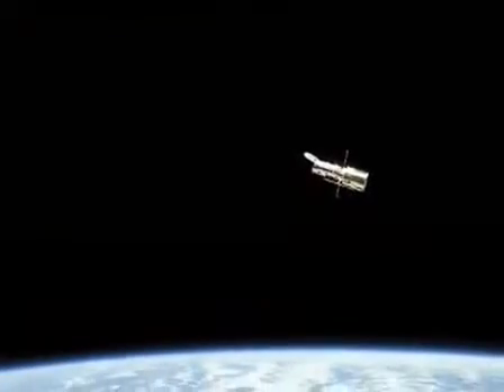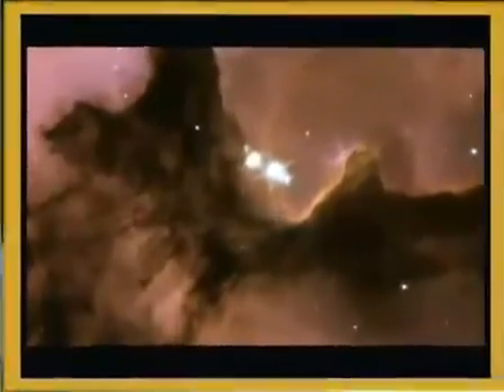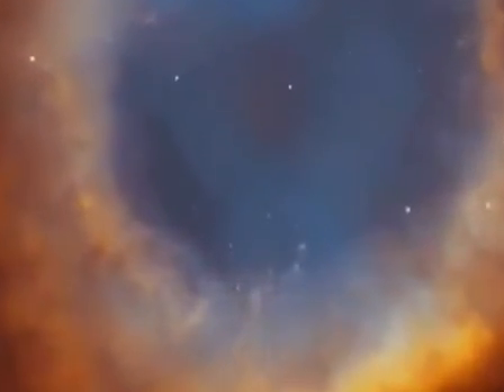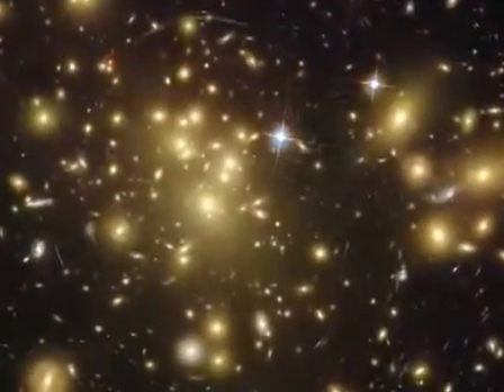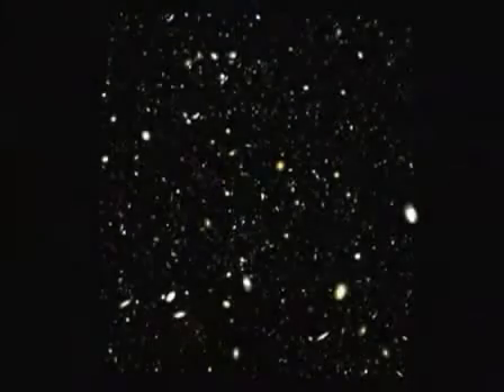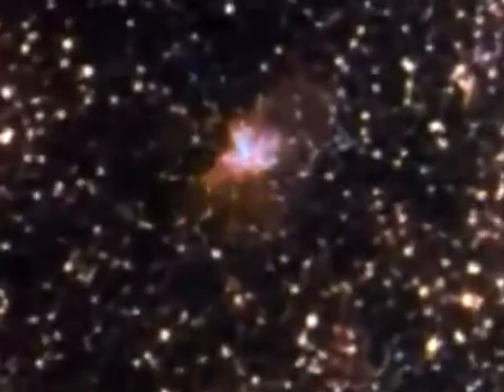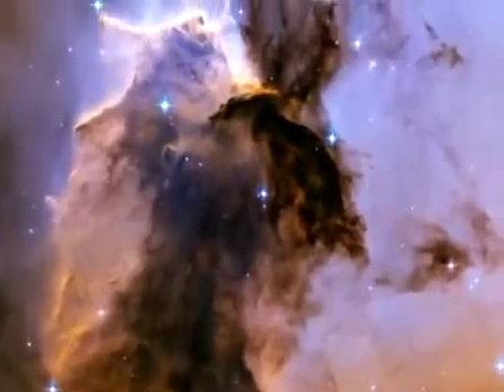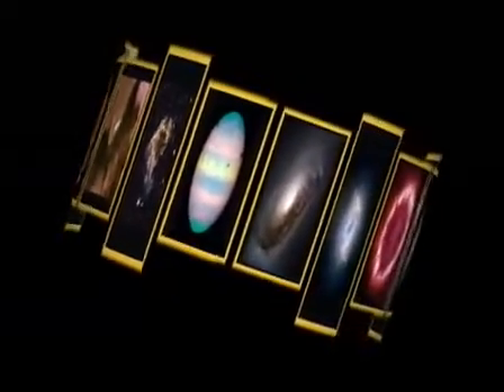15 Years of Science from the Hubble Space Telescope